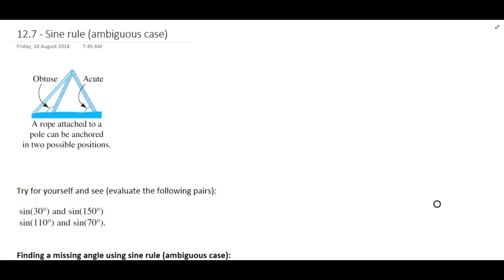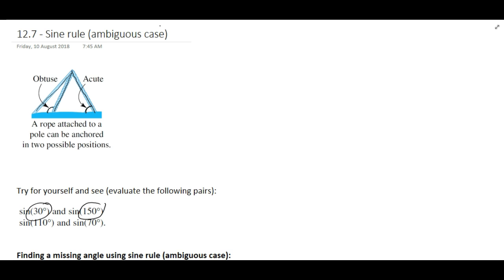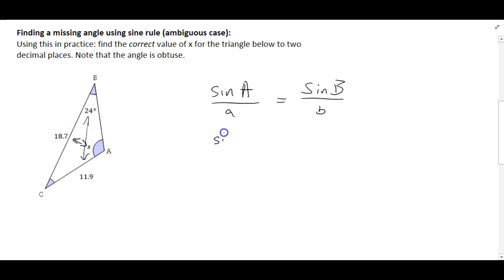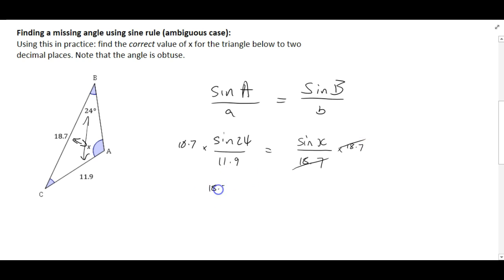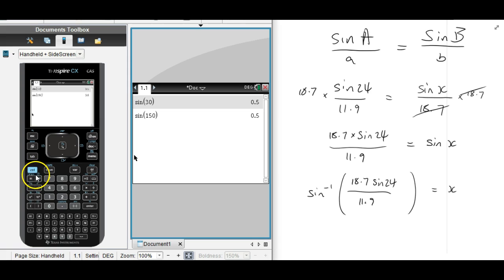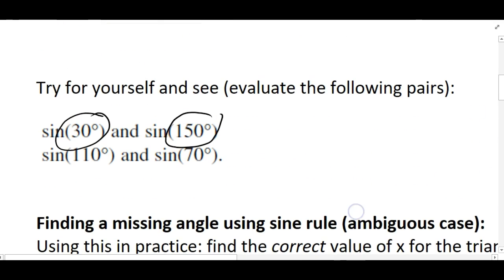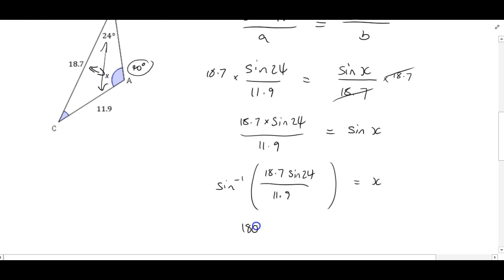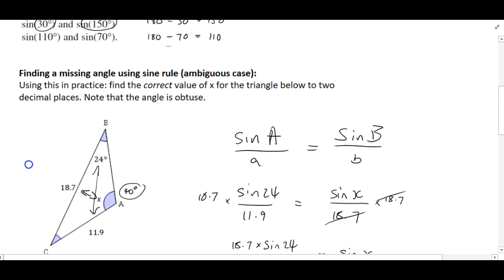Sine rule (ambiguous case)